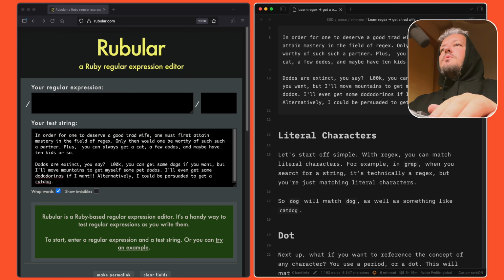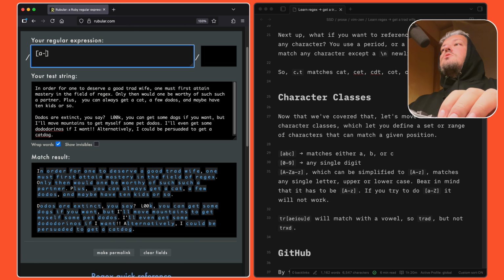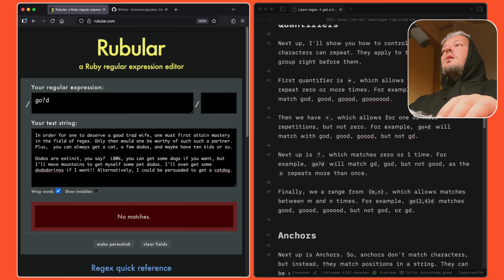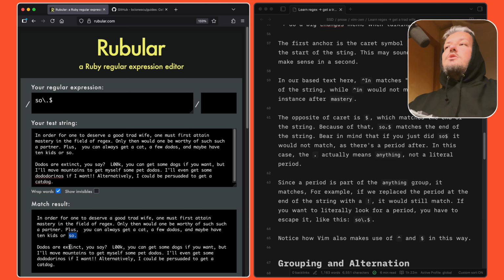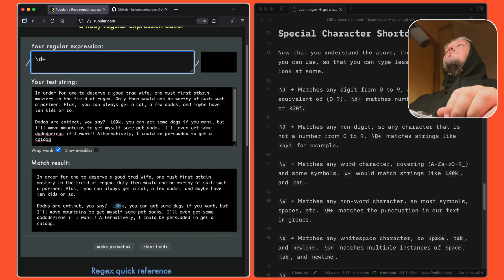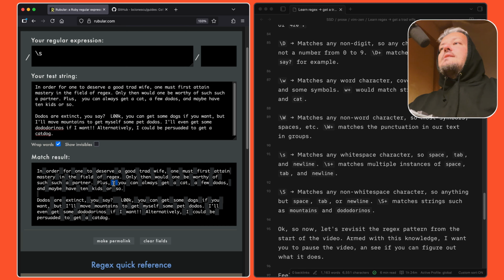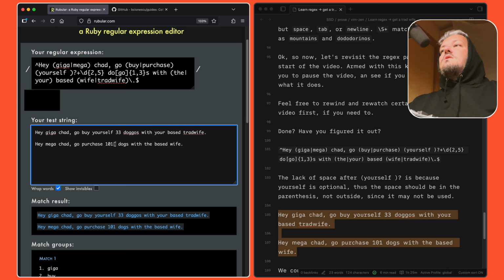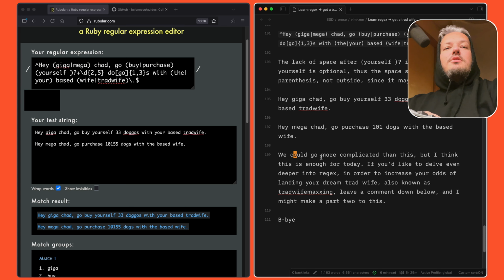It's time to finally learn RegEx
In this video, I'll teach you about RegEx (regular expressions), and how it works. By the end of it, you'll be able to easily read and understand quite complex regex patterns.

🔗 Relevant Links
› My Podcast: @based.academy

› None of my opinions are financial advice. Use your own brain and think things through.